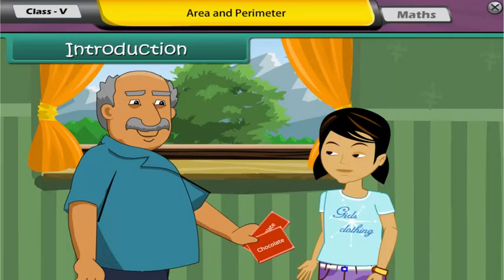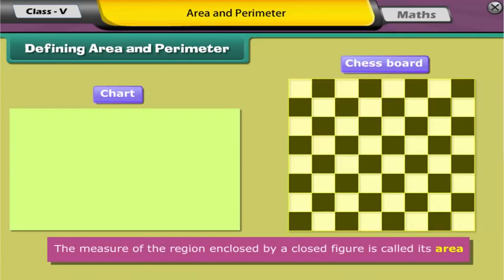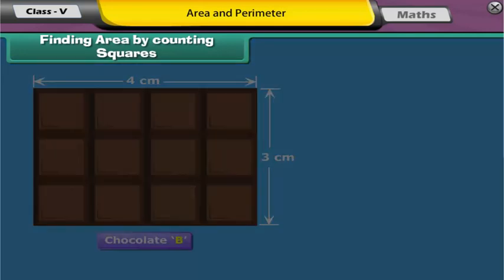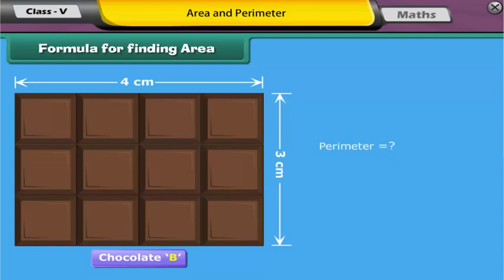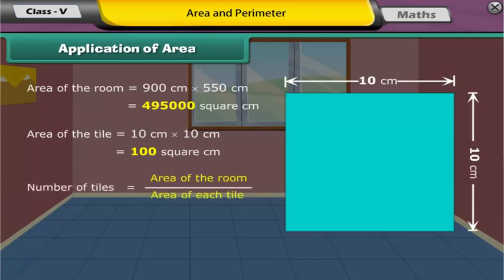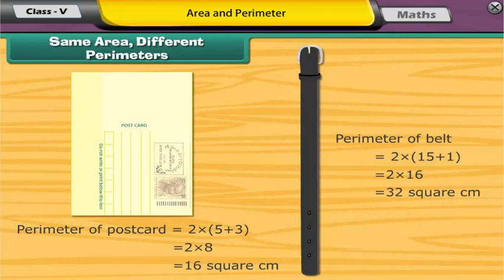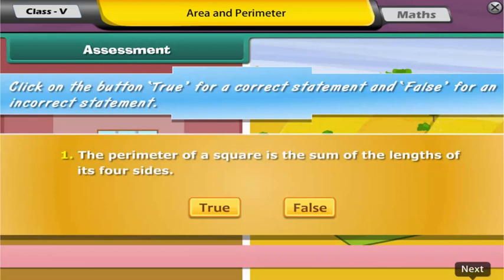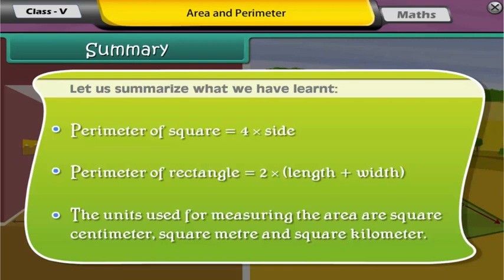Area Peremeter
5TH MATH,  FREE GROUP EDUCATION